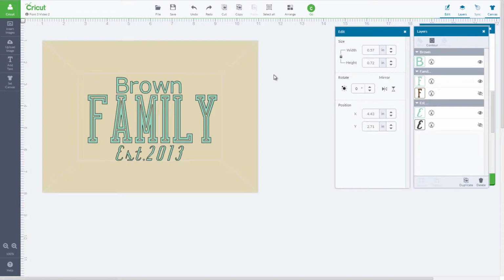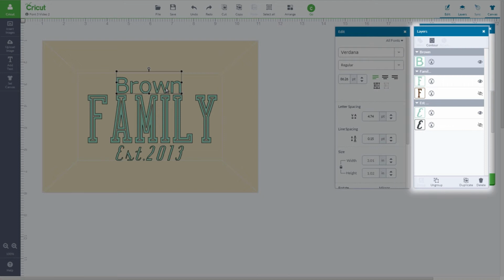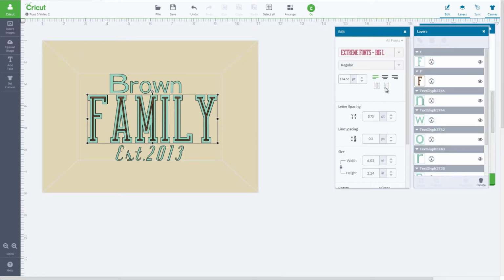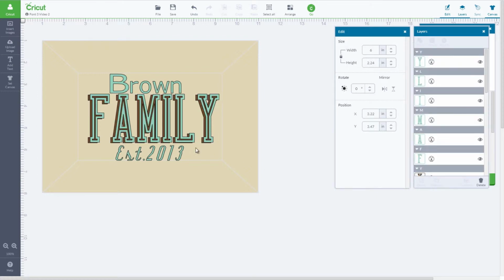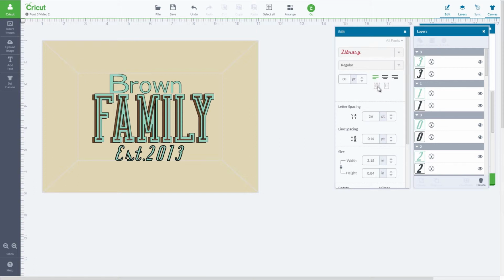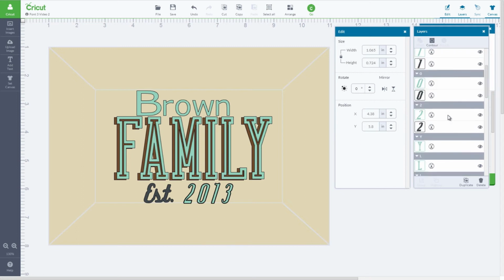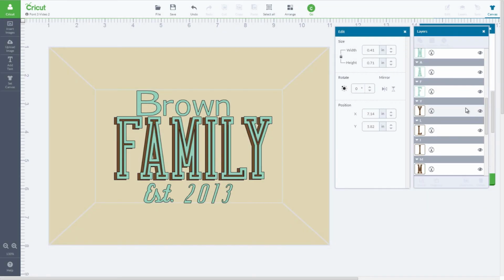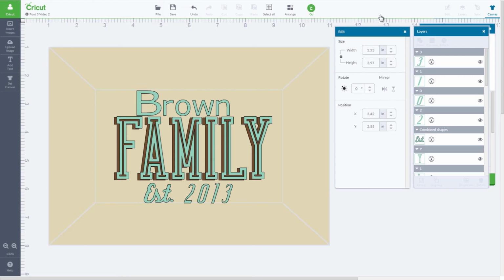HSN | Cricut | Working with text 3